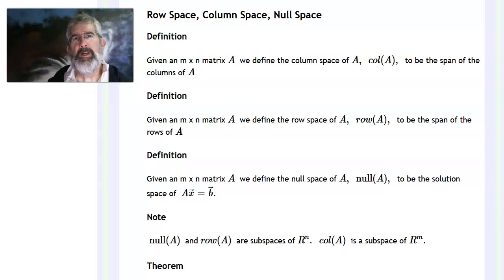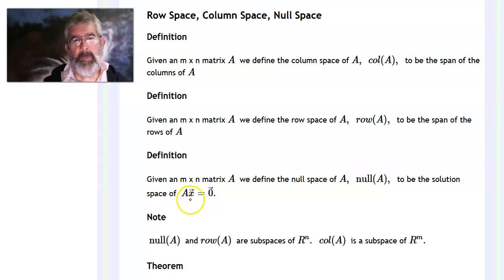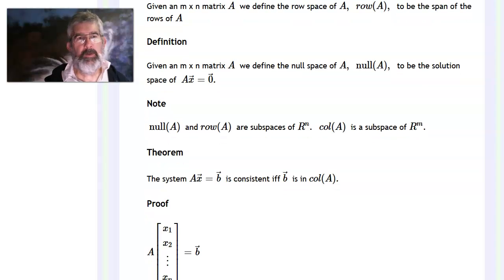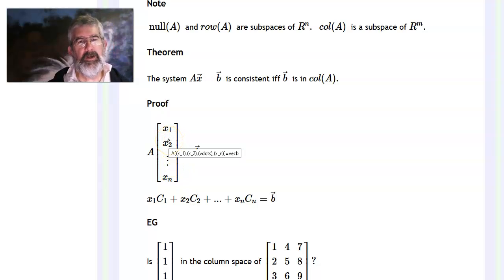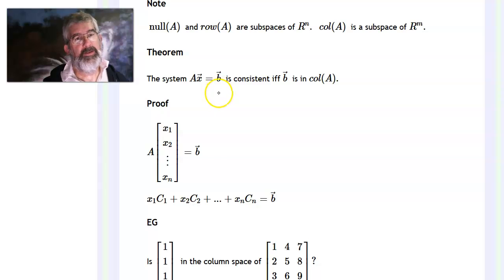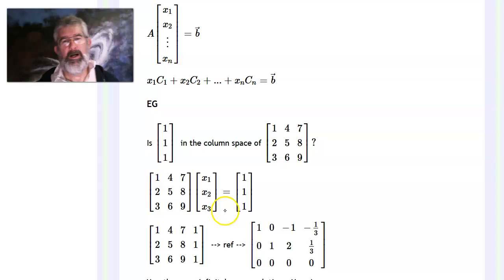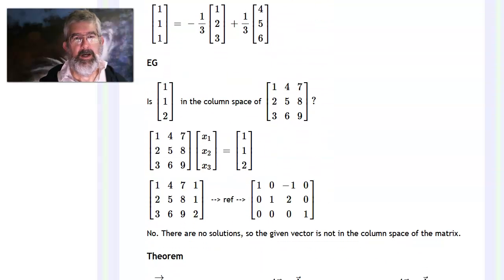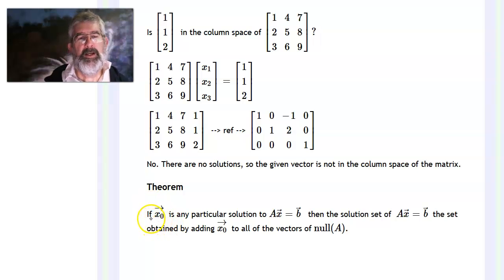Row Space Column Space Null Space